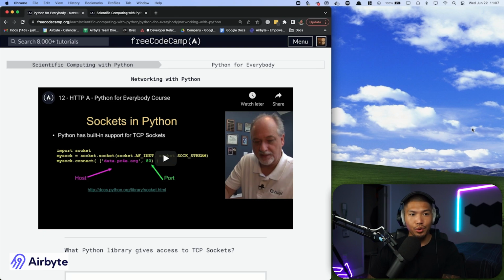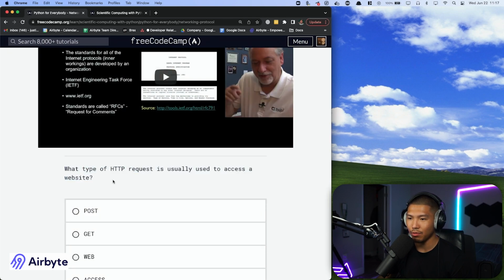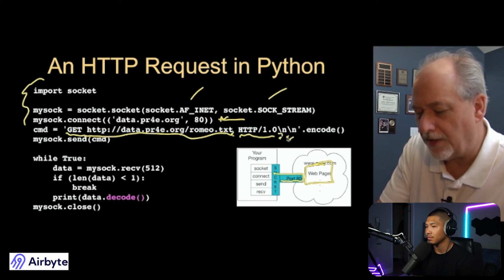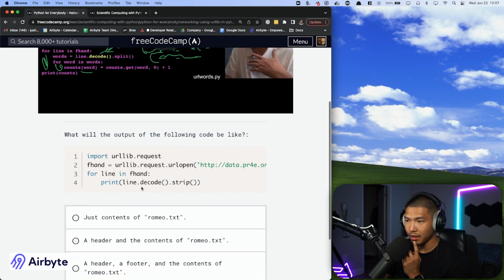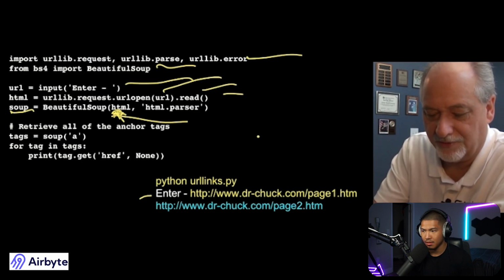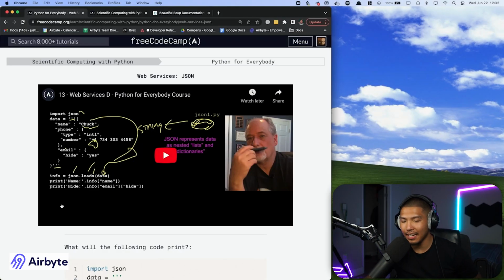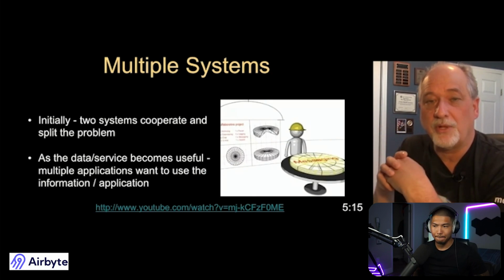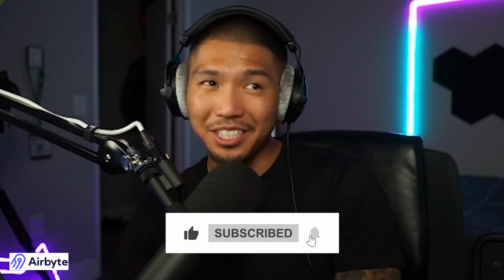Speedrunning The Freecodecamp Python Course In Under 300 Hours (Part 4)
Continuing part 4 of the freeCodeCamp series and we are going over networking with Python! Let us know what ya think!

Join 13,000+ other data engineers in getting the best of ELT, Airbyte news, and data insights!